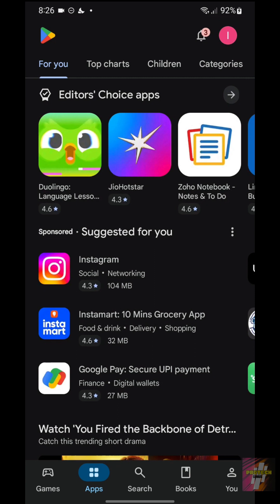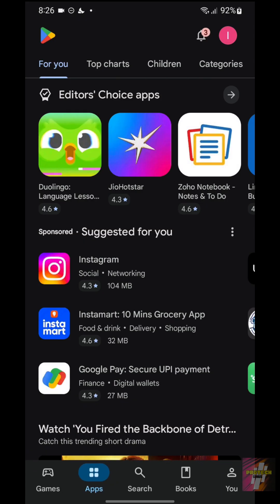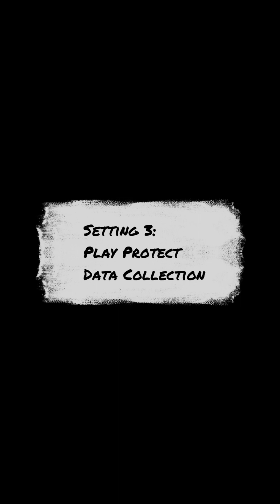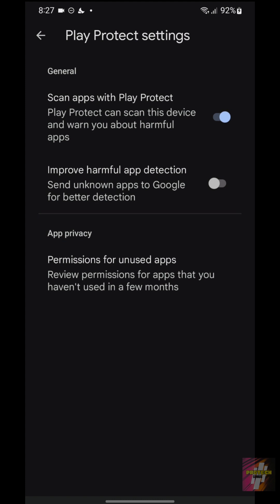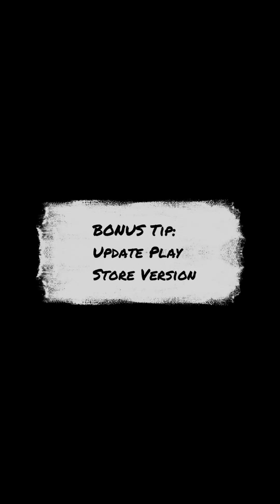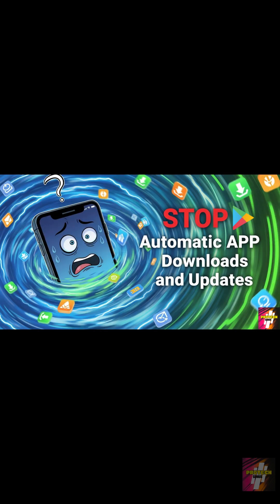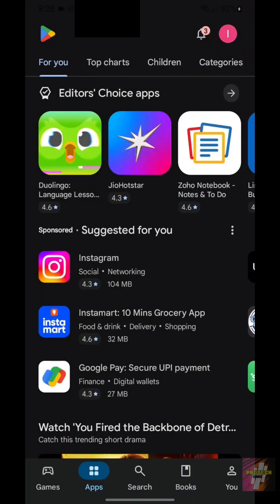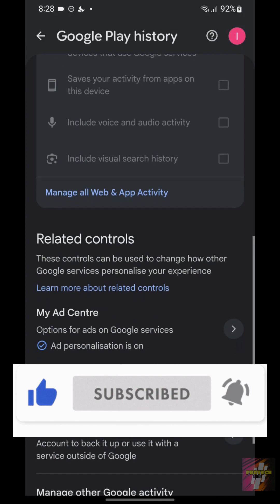Google PLAY STORE SECRETLY SPYING On YOU? Change These SETTINGS NOW! 🔥📱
In this video, you’ll discover the hidden Google Play Store privacy settings that silently track your activity, collect your data, and monitor how you use your Android device. Most users never open these menus, and that’s exactly why these settings remain turned ON by default.

This step-by-step guide will walk you through the most critical switches you MUST disable immediately. From halting background data collection to blocking personalized tracking, these settings are essential for protecting your privacy and preventing unnecessary monitoring from apps and services. You’ll learn how to safeguard your identity, stop targeted ads, and drastically limit data harvesting on your phone.

Here’s what you’ll learn in this video:

0:00 Introduction
0:17 Setting 1: Clear Search History
0:38 Setting 2: Turn Off Diagnostic Feedback
1:00 Setting 3: Play Protect Data Collection
1:24 Setting 4: Auto-Play Videos
1:44 BONUS Tip: Update Play Store Version
2:13 Setting 5: Personalization Master Switch

Watch carefully as each setting is visually explained with clear instructions you can follow instantly. Your Android privacy depends on changing these Google Play Store settings NOW — don’t ignore them.